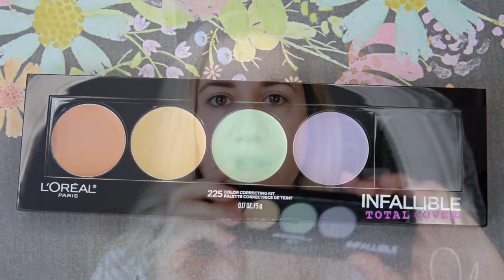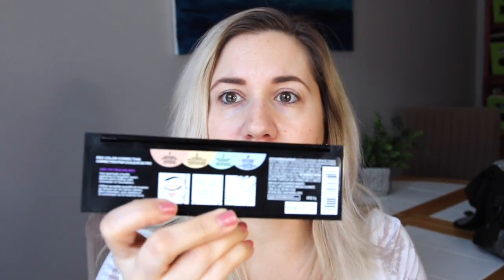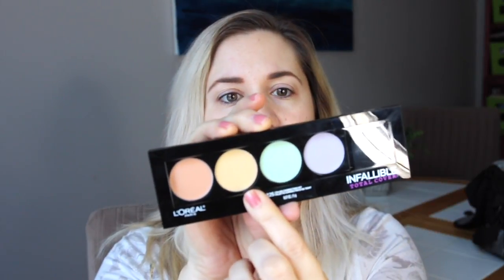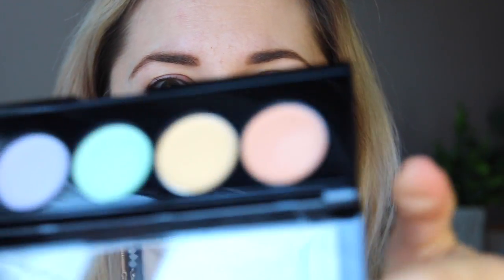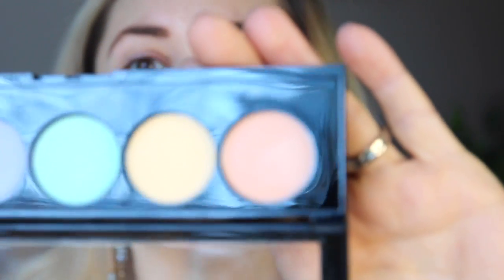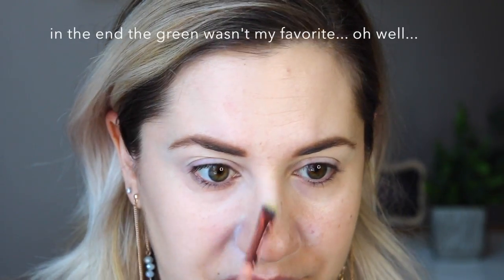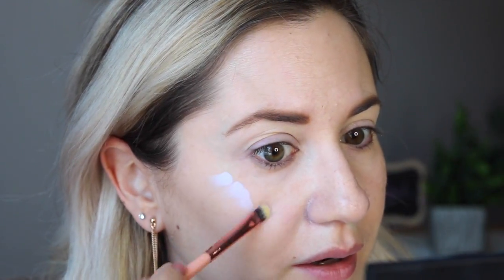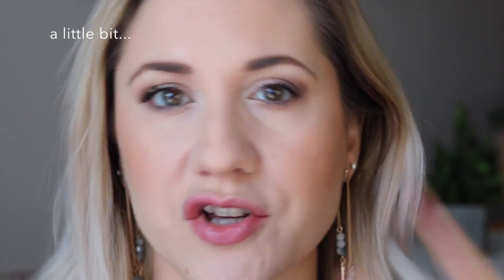First Impressions | L’Oreal Infallible Total Cover Color Correcting Kit.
Hi Lovelies! In this video I do a first impressions & review of the L’Oreal Infallible Total Cover Color Correcting Kit.

It lasted on average the same time my concealer and foundation do, 8-10 hrs. The first place my concealer always breaks up is in the inner corner. Played nice with my concealer. It does make your under eye area look a little dry, so moisturize well or use a primer.

My Makeup:

FACE:
L’Oreal Infallible Total Cover Color Correcting Kit
Revlon Colorstay in 180
Maybelline Fit Me Concealer in Fair
Maybelline Better Skin in Light
Essence All About Matt Fixing Compact Powder
Maybelline Master Highlight Bronzer - Light

EYEBROWS:
NYX Micro brow liner in Taupe
Benefit Gimme Brow Volumizing Fiber Gel #1
Anastasia Beverly Hills Brow Powder in Taupe

EYES:
Covergirl Trunaked Nudes Palette

LIPS:
Satin Lip Pencil - Rikugien

I'm a graphic designer and a mom. I'm sharing my love (obsession) for makeup with reviews of products (oh so many products) that I have tried :) I'm also throwing in some tutorials of makeup that works for my hooded eyes, or just to give ideas in general!